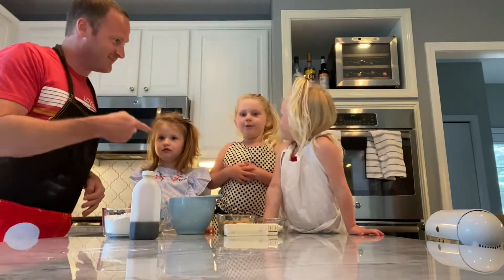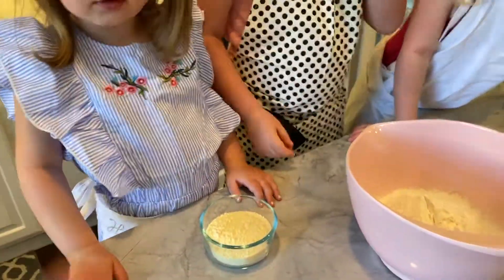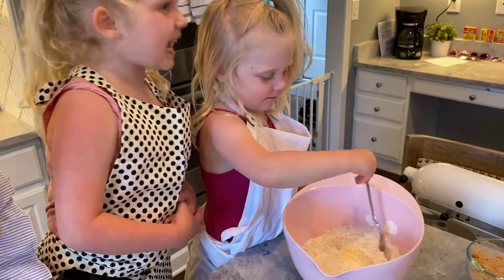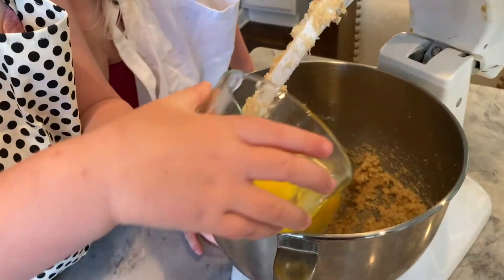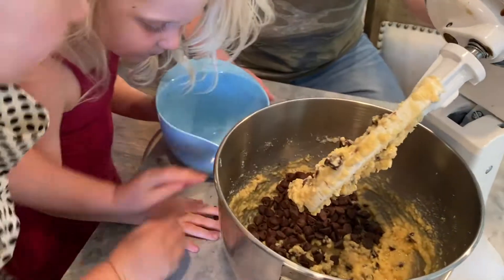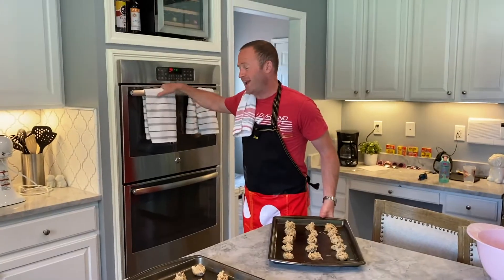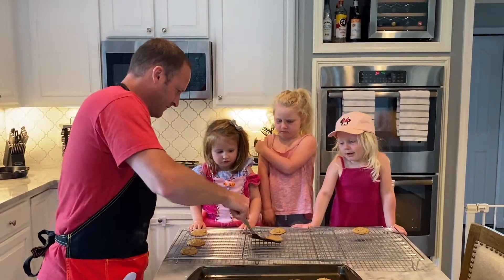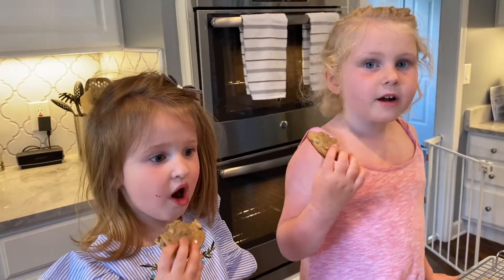Quarantine Cooking Cookies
Today we baked Jamie's chocolate chip cookies along with a special guest!